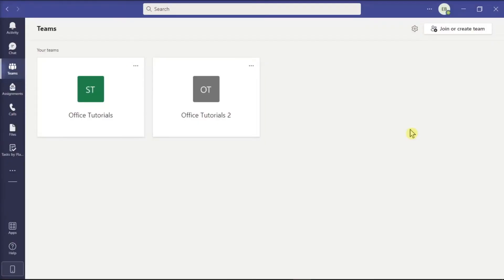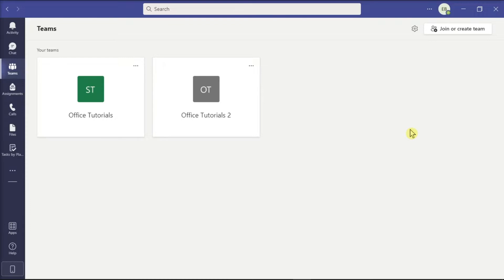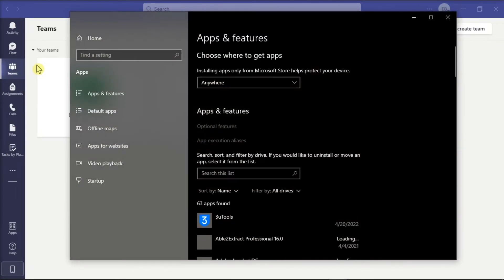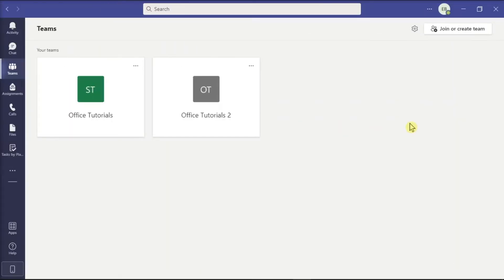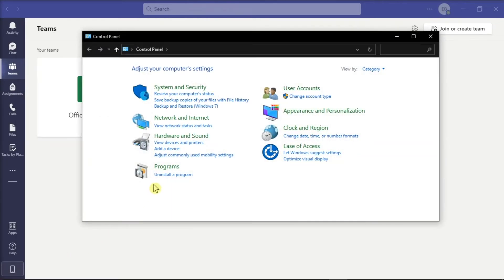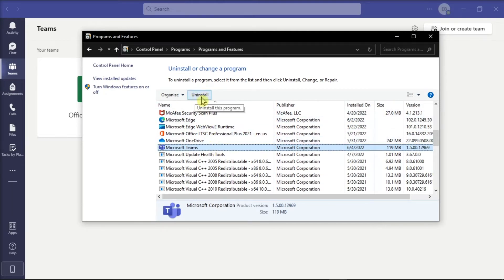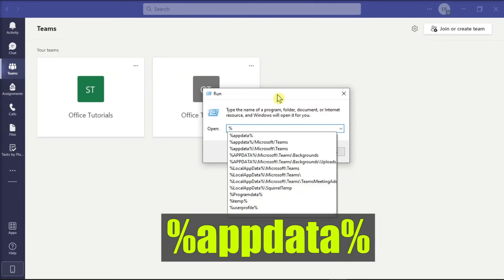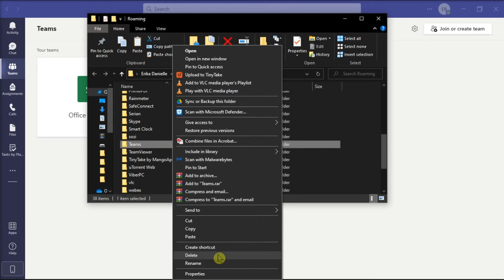How to COMPLETELY Uninstall Microsoft Teams (Remove Fully!)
Do you want to completely and fully uninstall Microsoft Teams from your computer?  If you want to get rid of Teams for good, follow the steps in this video for an easy walk-through!